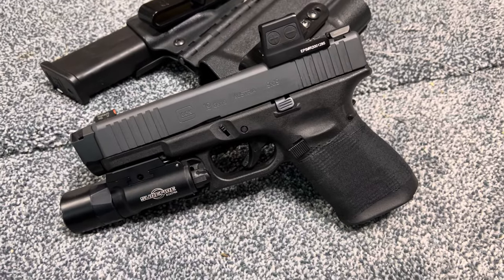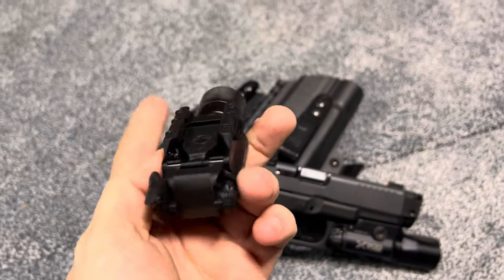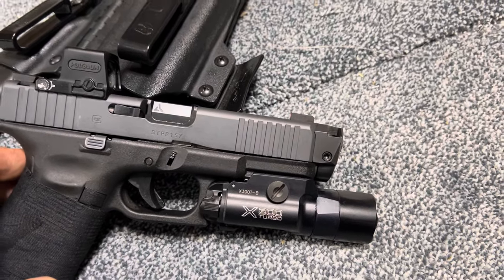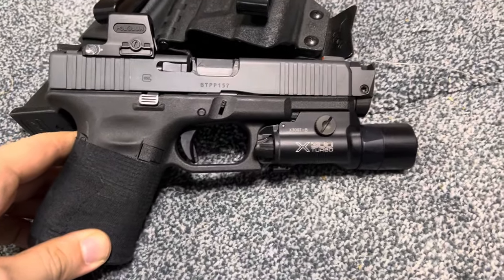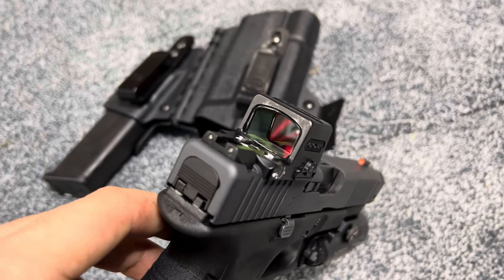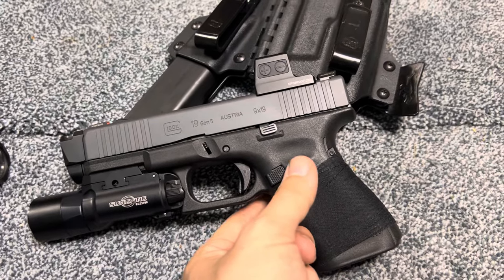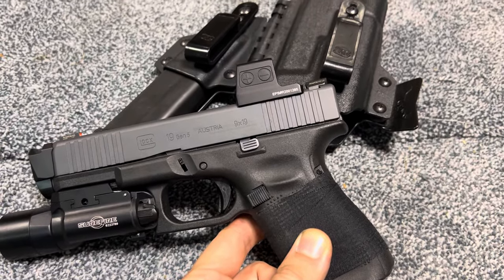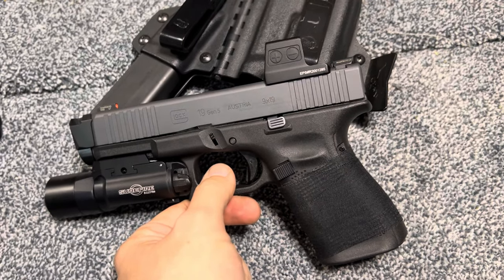Why is this Glock 19 Radian Afterburner & Ramjet Build so revolutionary?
I go over my Glock 19 Radian Afterburner & Ramjet Build and what it means for gun owners around the country.